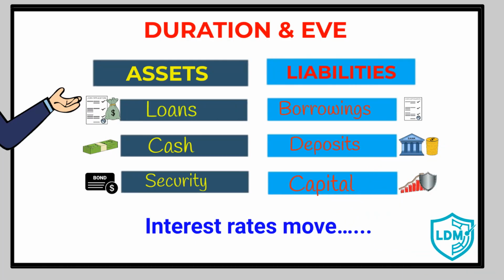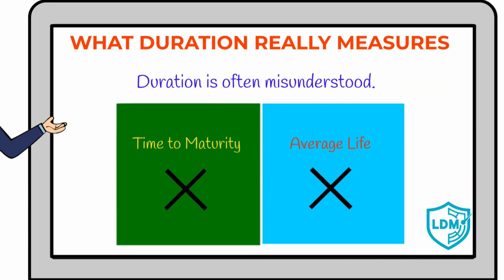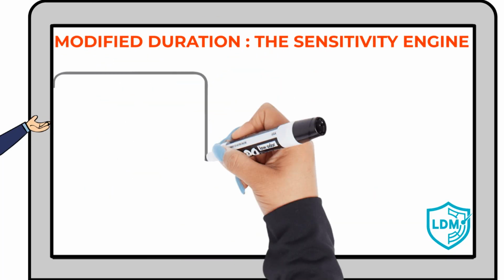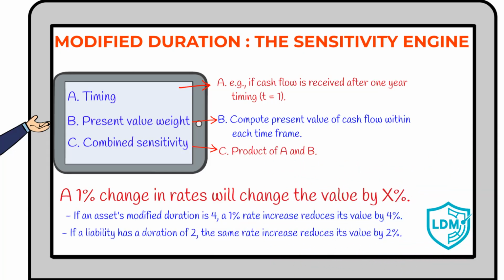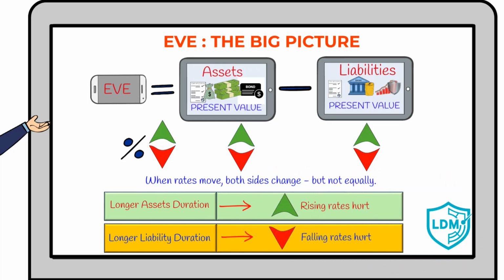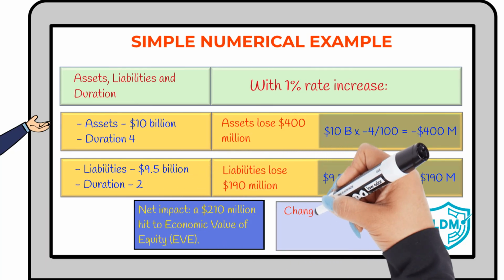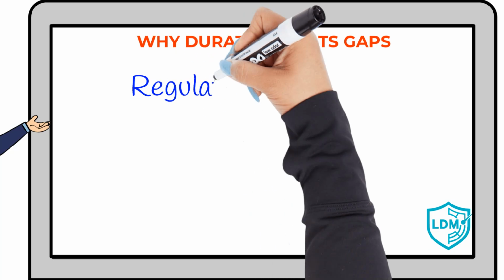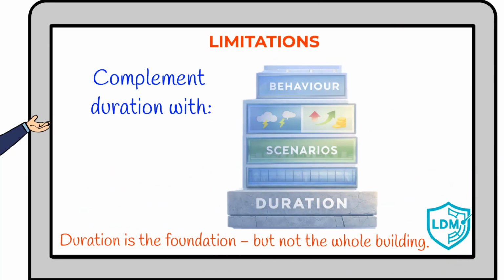IRRBB Measurement 3: Duration & EVE - How Timing Risk Breaks Banks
This video dives into the most powerful IRRBB measurement tool: Duration and Economic Value of Equity (EVE) and explains How Timing Risk Breaks Banks.
This episode breaks down what duration really measures, why it’s often misunderstood, and how modified duration quantifies value sensitivity when interest rates move. You’ll learn how a 1% rate shift impacts asset and liability values, how to interpret duration as “interest rate leverage,” and why regulators rely on duration‑based EVE analysis for ICAAP, stress testing, and long‑term IRRBB assessment.
You’ll learn what duration really measures, why it’s not “time to maturity,” and how modified duration converts cash‑flow timing into a single sensitivity number. We show how a 1% rate change affects asset and liability values, and how EVE reveals the bank’s true long‑term value impact when interest rates move.
Using a simple numerical example, we quantify how timing risk can break a seemingly stable balance sheet. We also compare duration with repricing and maturity gaps, explain why regulators rely on duration for ICAAP and stress testing, and highlight the key limitations — behavioural assumptions, optionality, convexity, and non‑parallel shifts.
By the end, you’ll understand why Duration + EVE form the third pillar of IRRBB measurement. Next episode: what happens when models stop reflecting reality — and why supervisors stopped trusting them.
IRRBB, duration, modified duration, economic value of equity, EVE sensitivity, interest rate risk,
This is the third and final level of IRRBB measurement. I have already explained repricing gap in the video “IRRBB Measurement 1 Repricing Gap Method Explained with Examples” and maturity gap in the video “IRRBB Measurement 2 Maturity Gap Analysis Explained (What Banks Must Know)”.

CHAPTERS
00:00 Background
00:37 What Duration Actually Measures
01:20 Modified Duration
01:29 Modified Duration: The Sensitivity Engine
02:09 EVE: The Big Picture
02:58 Simple Numerical Example
03:36 Why Duration Beats Gaps
04:17 Exam Translation
04:27 Limitations
04:54 Closing & Next Video Teaser